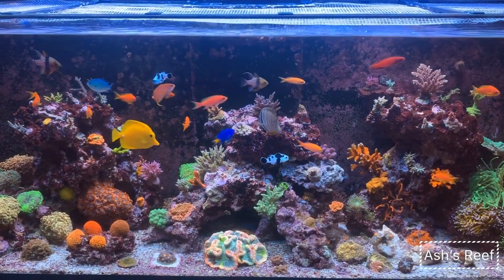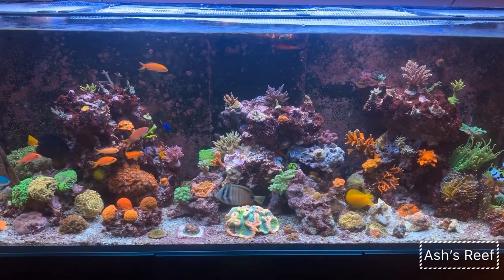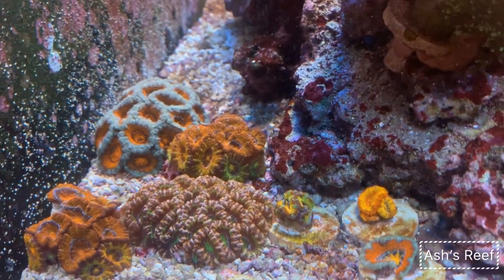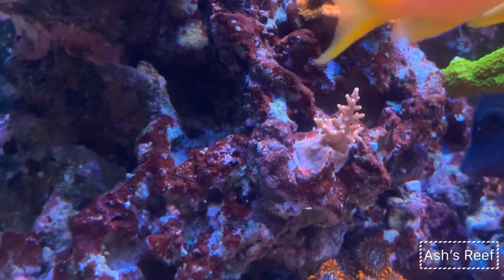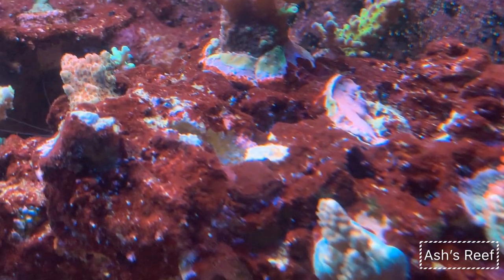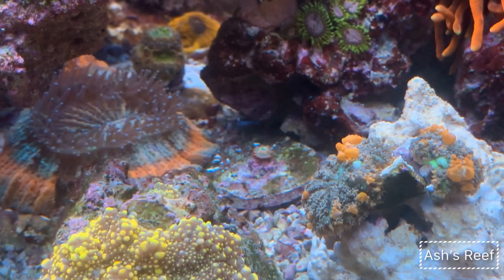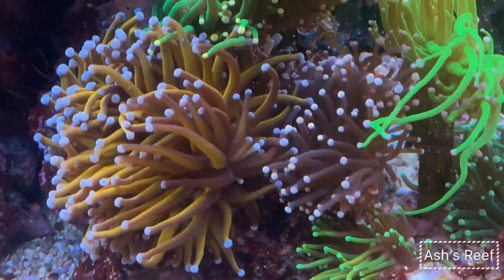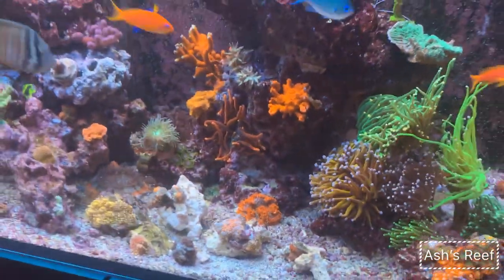8 month Update on Redsea reefer 450